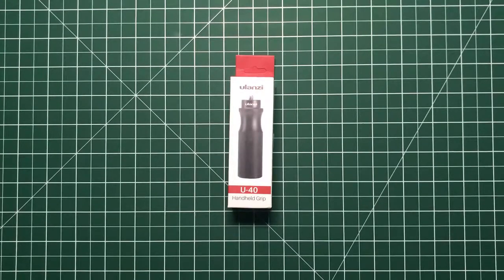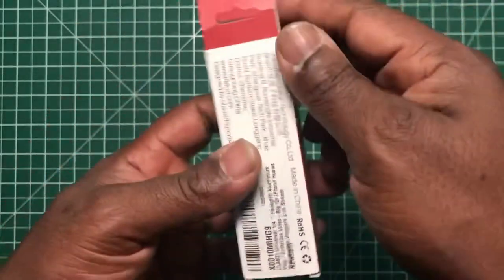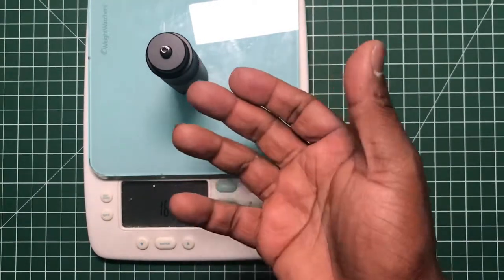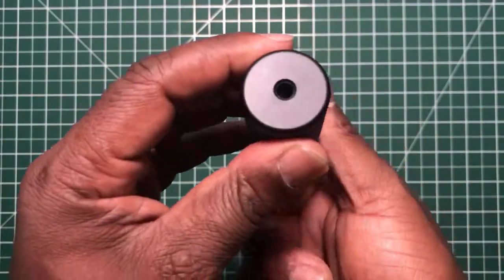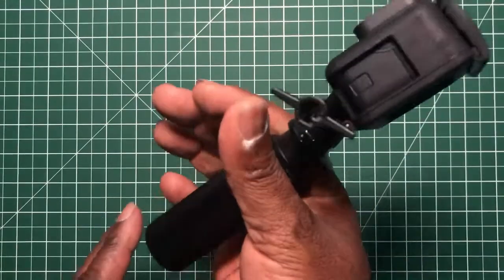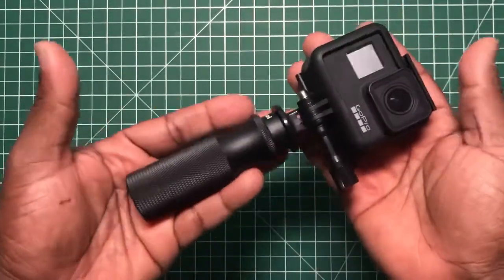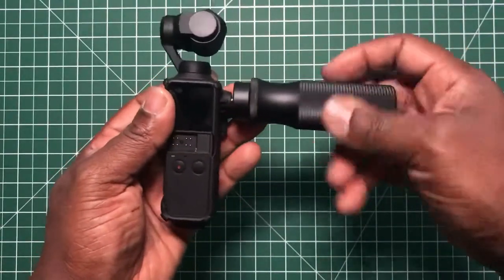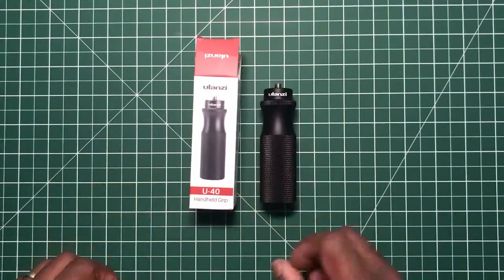ULANZI U-40 Metal Camera Hand Grip Handheld Vlog Handle REVIEW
With 1/4'' screw adapter, compatible with camera, DSLR, compact mirrorless camera, 1/4'' screw action camera and even video light. Inside has a gopro adapter, compatible with all gopro and gopro like action cameras.
Portable design, meeting various outdoor or indoor shooting needs. Amazing shooting accessory for home, travel, birthday party, honeymoon, banquet with recording the happy and unforgettable moments. Also a nice gifts for your friends and family.
With Universal 1/4 inch screw hole,which can be connected to the extension pole
Metal handle, comfortable feel, non-slip and durable.